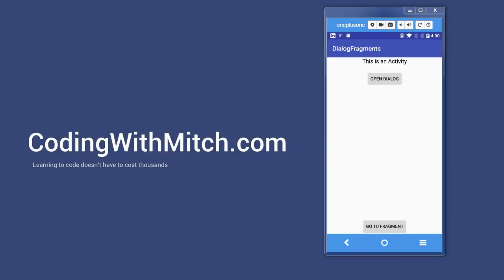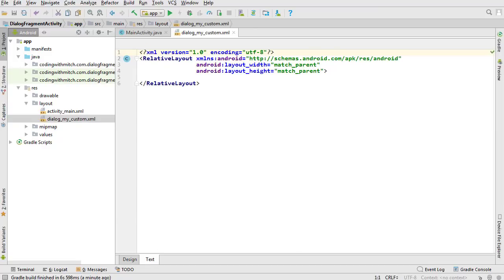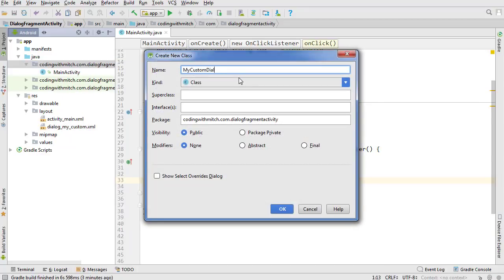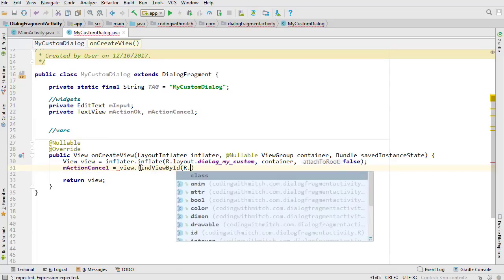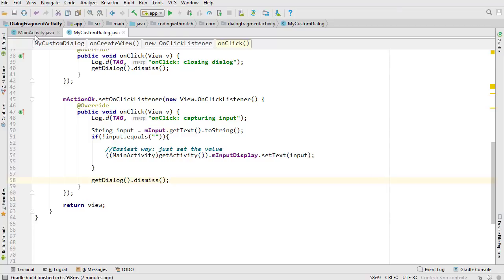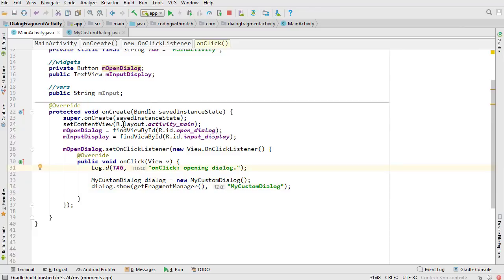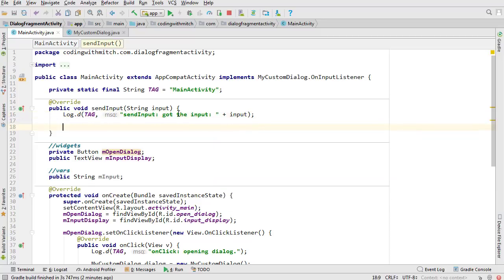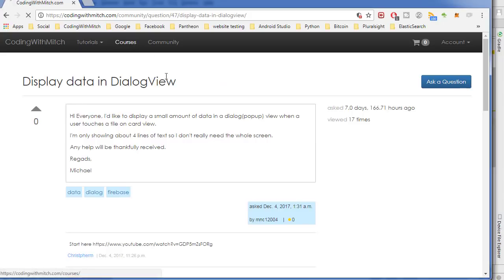Android Dialog Fragment to Activity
In this video I show you how to build a custom Dialog Fragment and use it capture some input data. The input data is then send back to an activity once the user clicks the "ok" button.

↻ CodingWithMitch.com